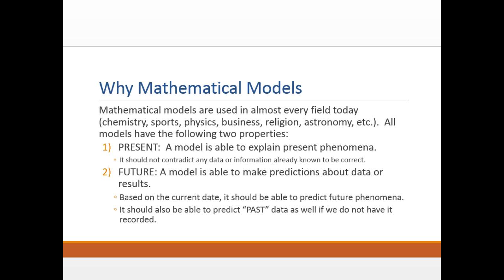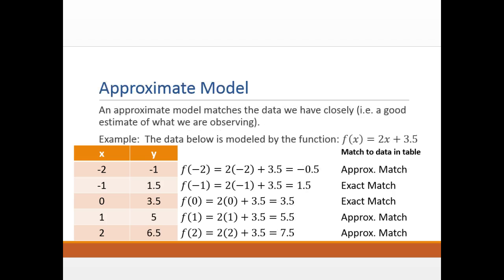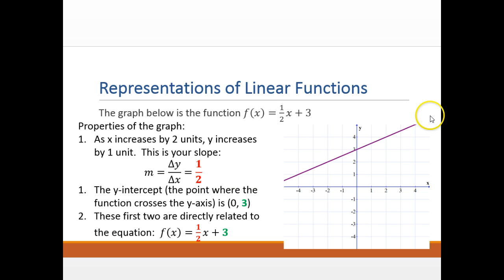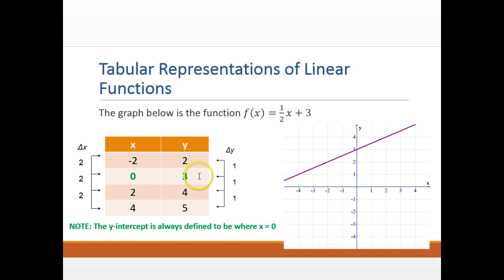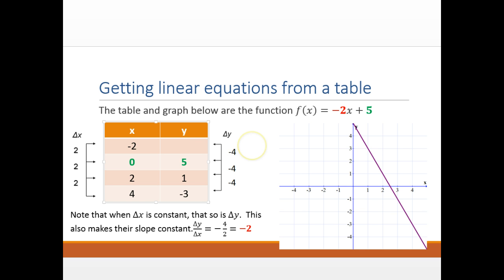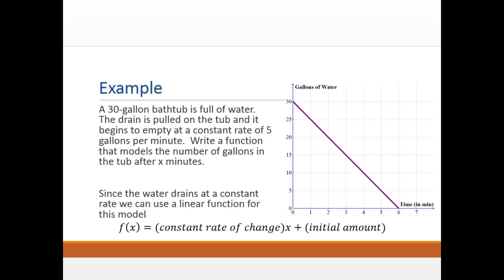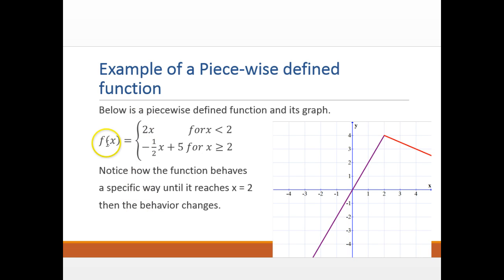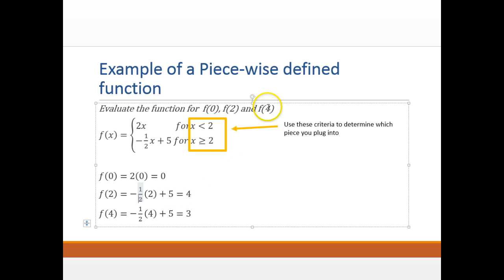Linear Functions and Models